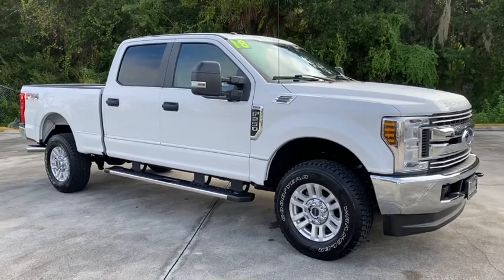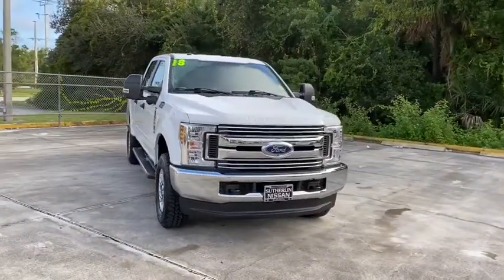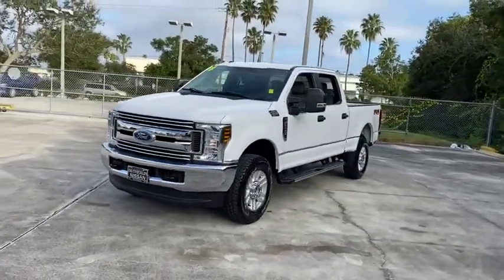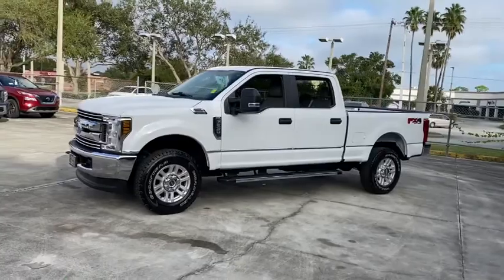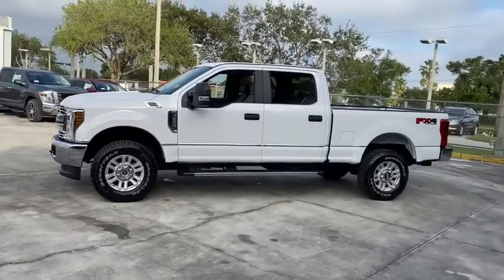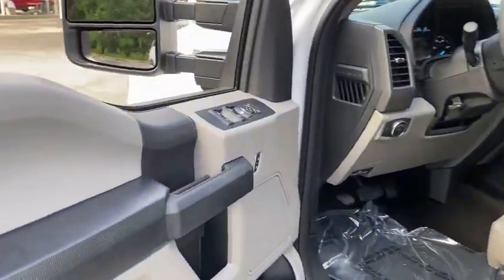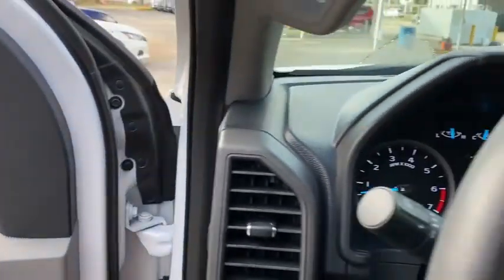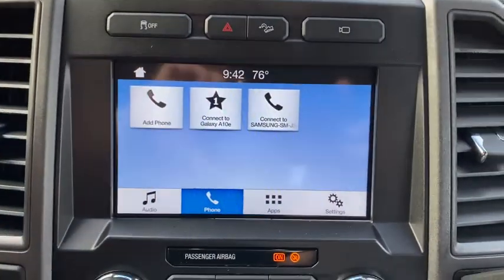2018 Ford Super_Duty_F-250_SRW Vero Beach, Fort Pierce, Sebastian, St. Lucie Melbourne, FL 20651A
Oxford White Used 2018 Ford Super_Duty_F-250_SRW available at Sutherlin Nissan Vero Beach. Servicing the Fort Pierce, Sebastian, St. Lucie, and Melbourne Florida area.

Oxford White 2018 Ford F-250SD XL 4WD 6-Speed Automatic 6.2L V8 EFI SOHC 16V Flex Fuel 4.2 Center-Stack Screen ABS brakes Air Conditioning Bright Chrome Grille Bright Chrome Hub Covers & Center Ornaments Chrome Front Bumper Chrome Rear Step Bumper Electronic Stability Control Front Center Armrest w/Storage Fully automatic headlights FX4 Off-Road Package GVWR: 10000 lb Payload Package HD Vinyl 40/20/40 Split Bench Seat Hill Descent Control Low tire pressure warning Off-Road Specifically Tuned Shock Absorbers Radio: AM/FM Stereo/Single-CD/MP3 Player Steering Wheel-Mounted Cruise Control STX Appearance Package Traction control Unique FX4 Off-Road Box Decal XL Value Package.Recent Arrival! Odometer is 31959 miles below market average!Awards:* 2018 KBB.com 10 Most Awarded Brands * 2018 KBB.com Brand Image AwardsIF IT DOESNT SAY SUTHERLIN YOU PAID TOO MUCH! Prices DO NOT include the cost of Certification. Add $999.00 for Certified vehicles .